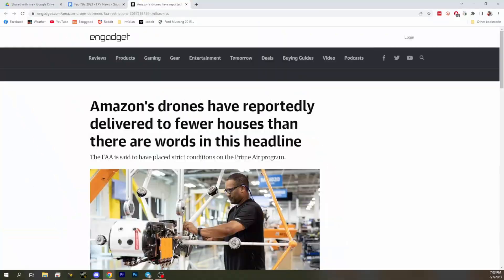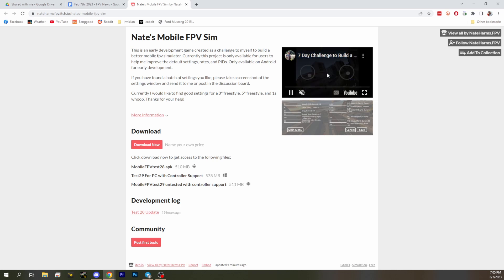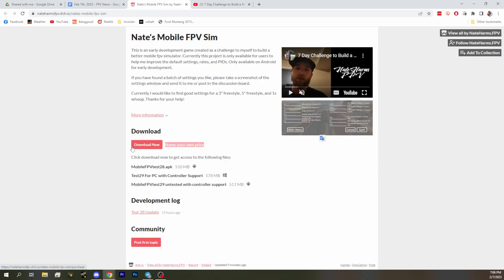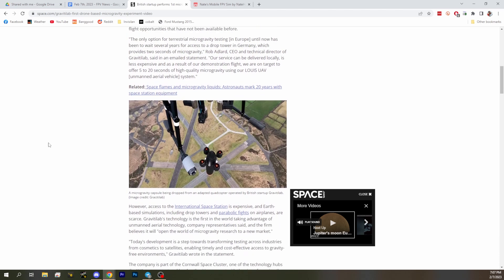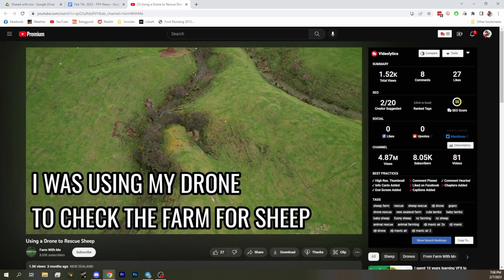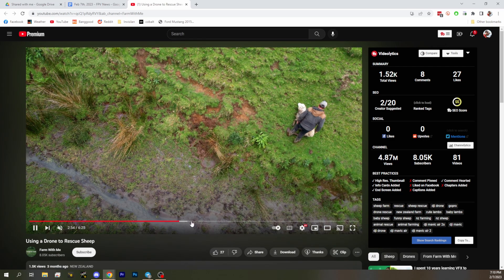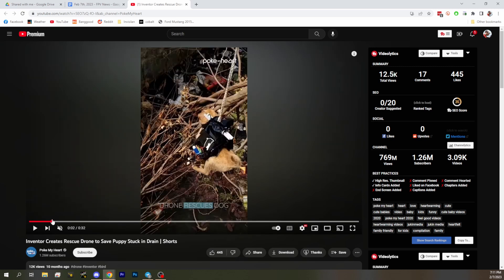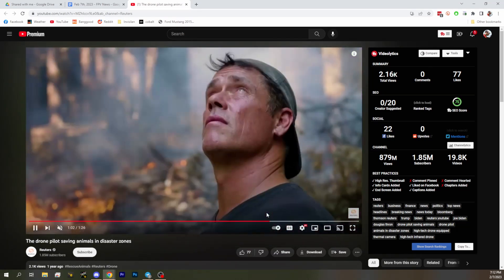Amazon Delivery Fail - 7-day FPV Sim - More Drone Rescues - Its Barely News! - FPV News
Amazon Has Barely Delivered Anything So Far
Drones Instead Of Drop Towers For Gravity Experiments?